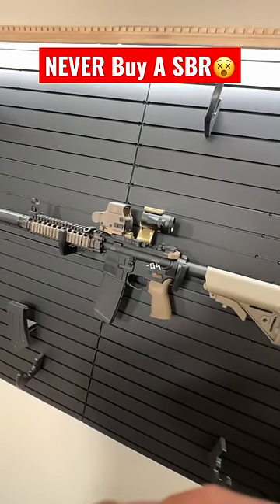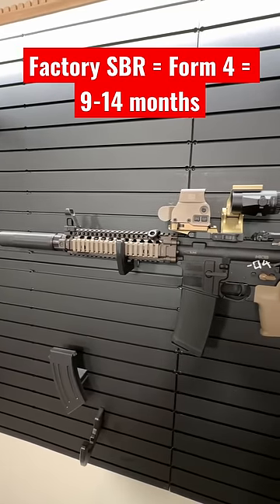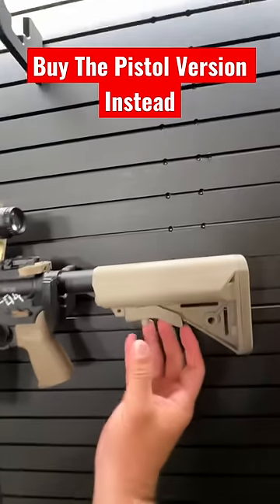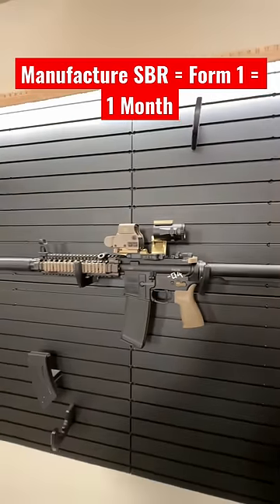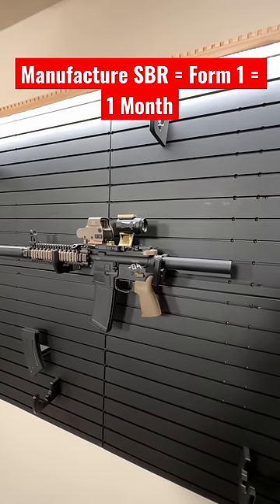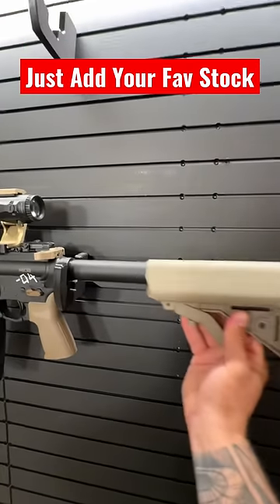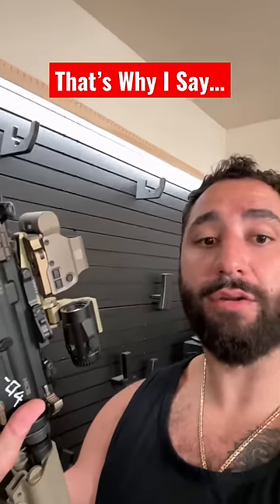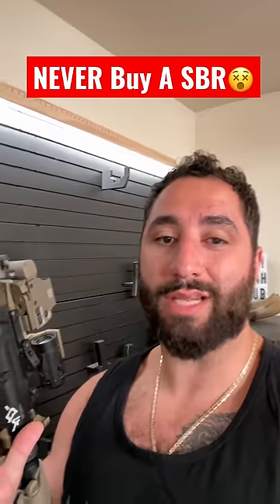NEVER Buy A SBR😵